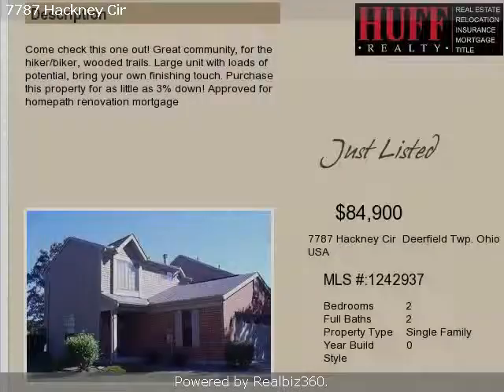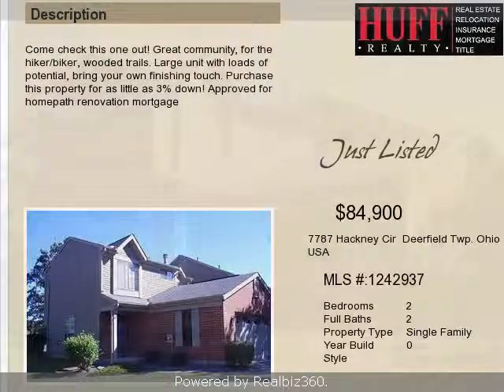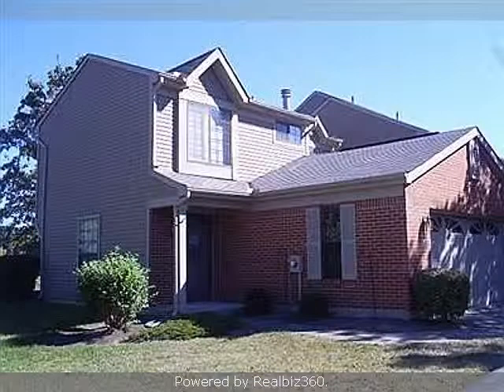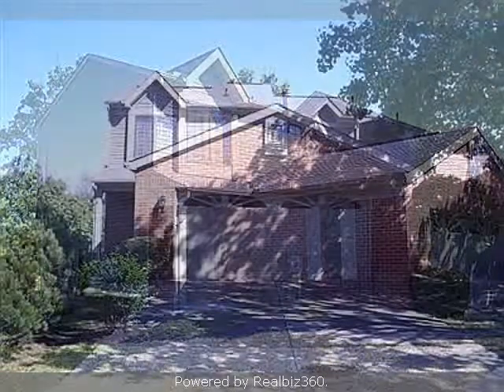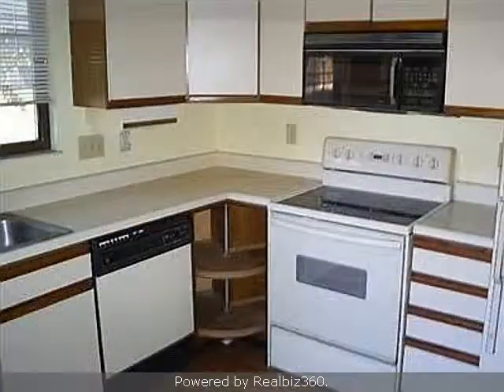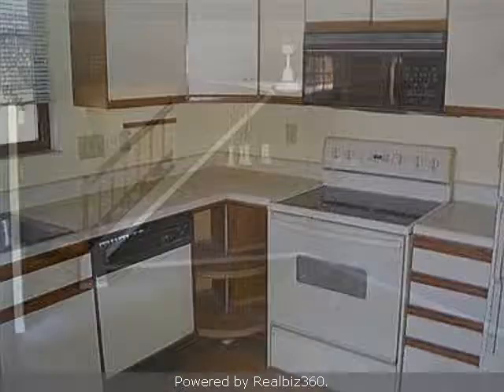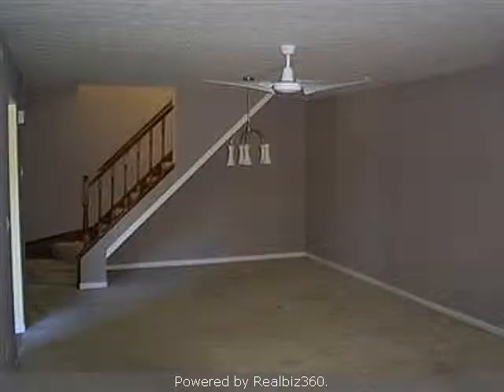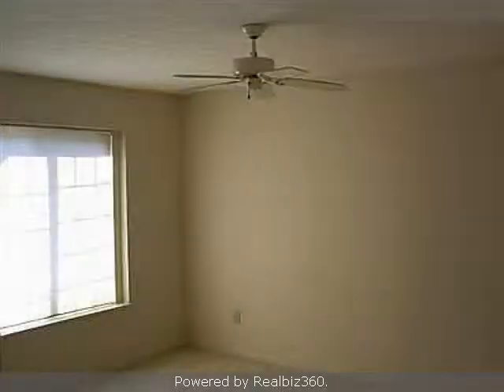Real estate for sale in Deerfield Twp. Ohio - 1242937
Real estate for sale at 7787 Hackney Cir Deerfield Twp.